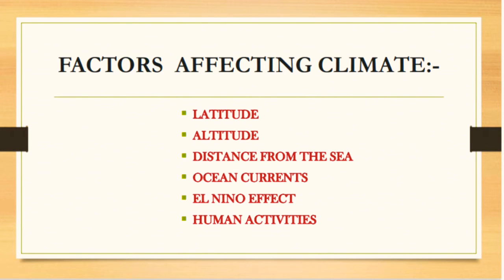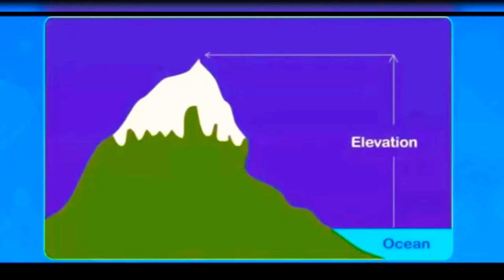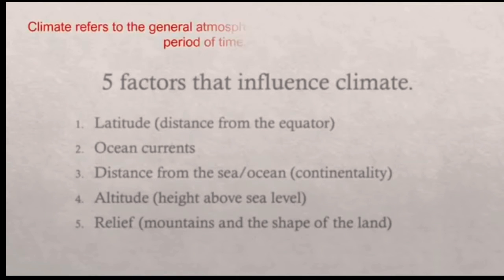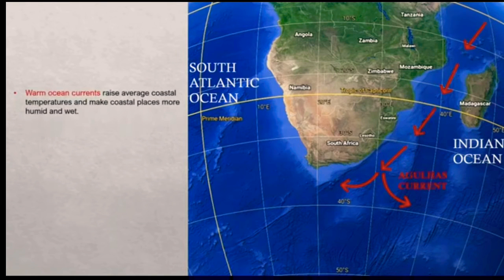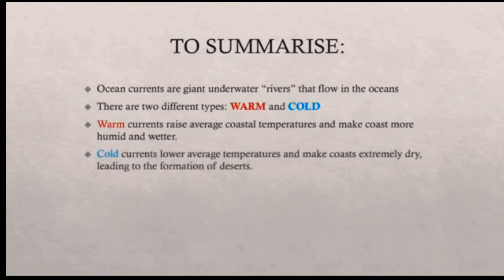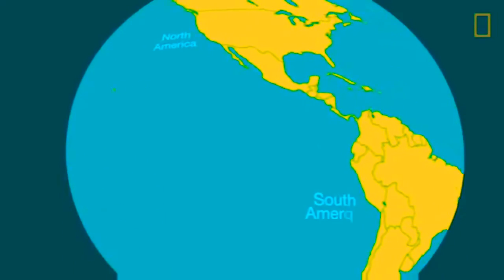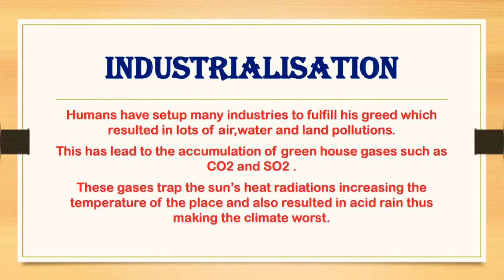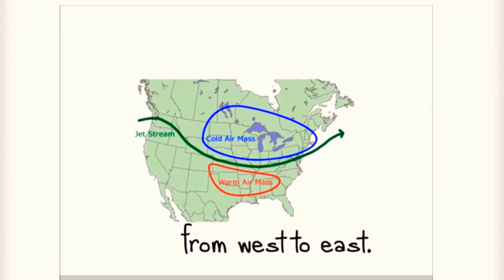Factors Affecting Climate